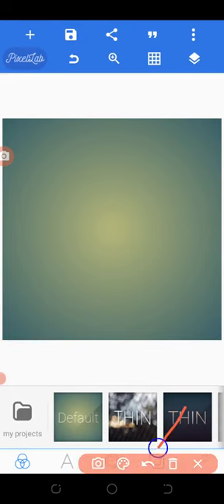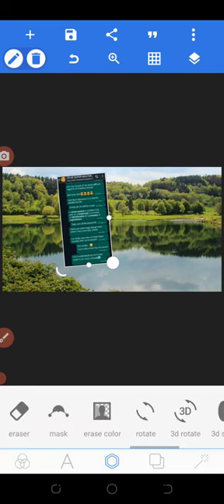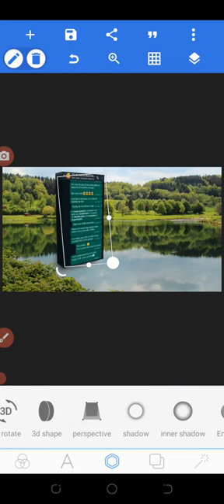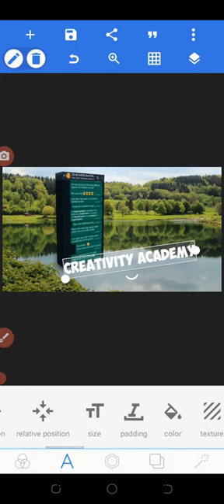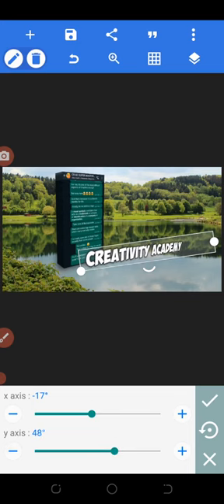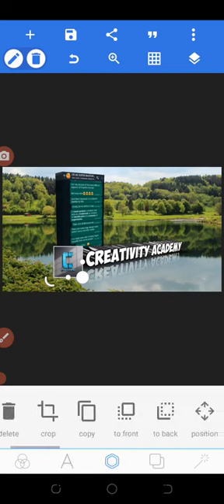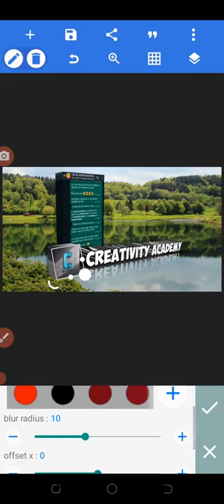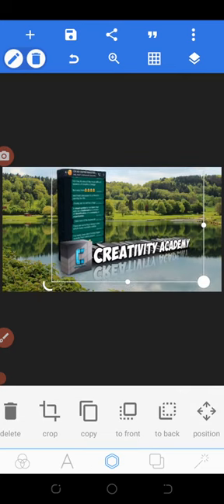Pixallab Photo Manipulation